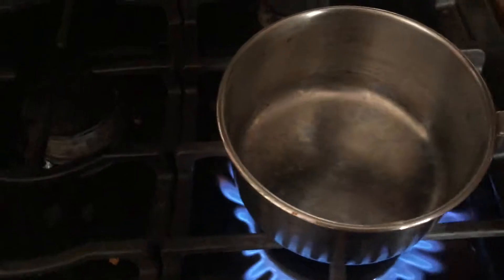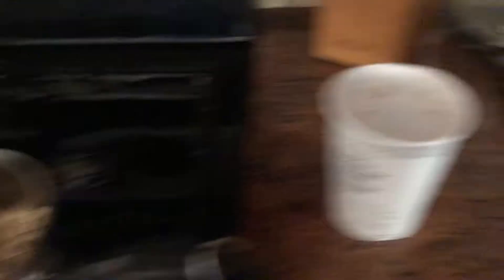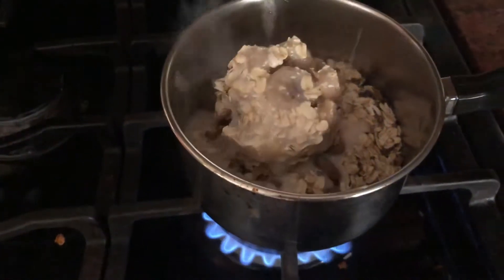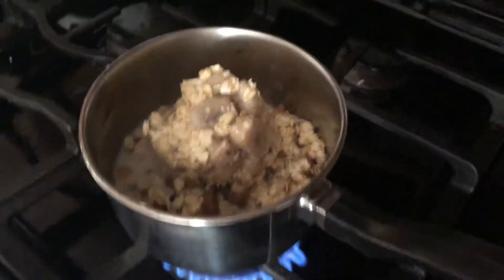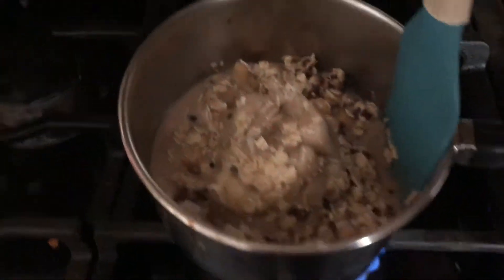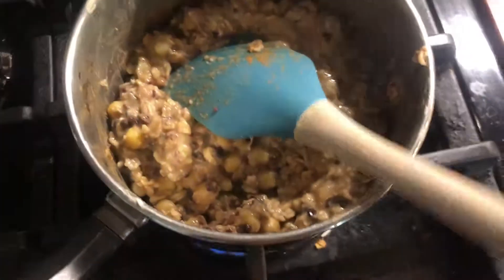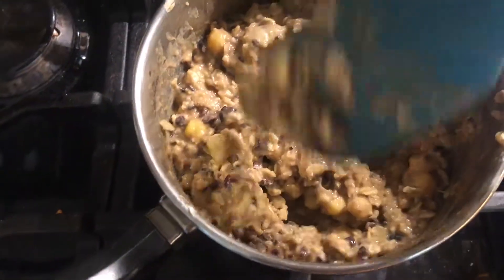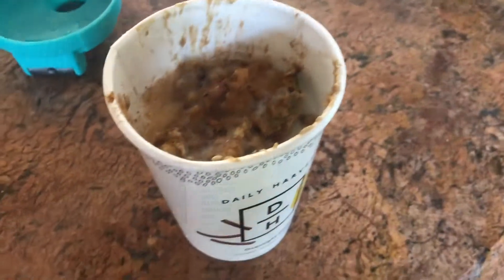Trying a Daily Harvest Breakfast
I was surprised by this! Not a huge fan of this one, but I liked it. Easy go-to, to-go breakfast for a lot of people! I needed MORE CINNAMON!!!